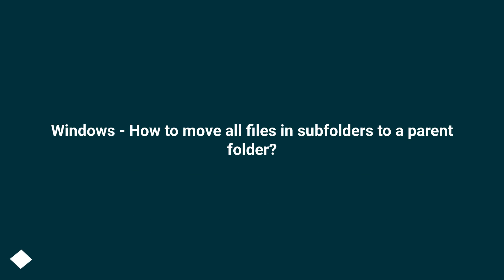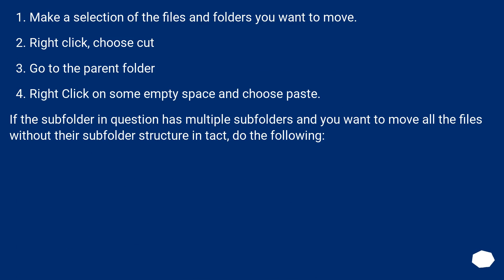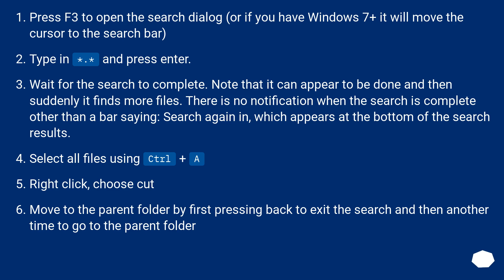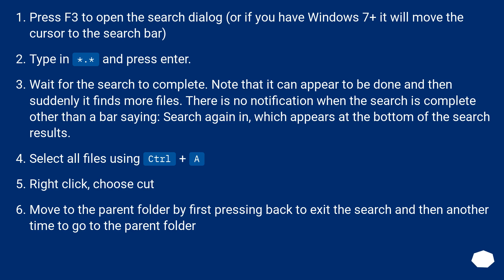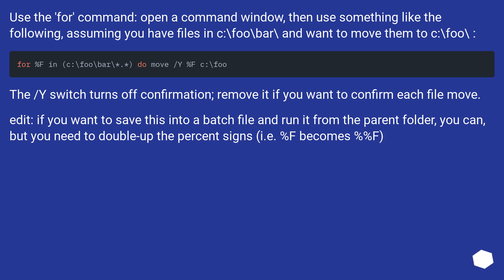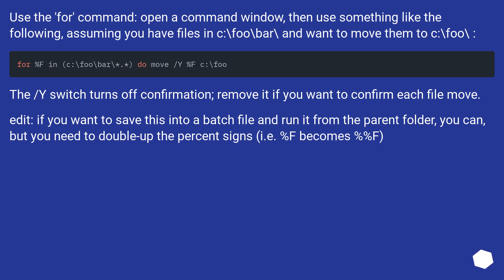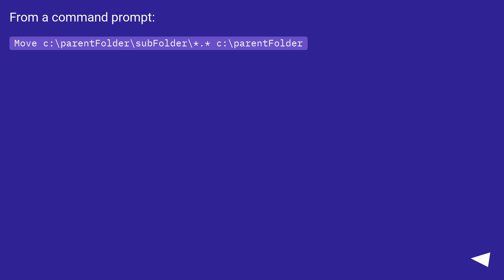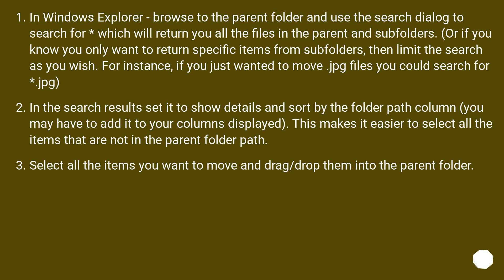Windows - How to move all files in subfolders to a parent folder?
Chapters
00:00 Question
00:20 Accepted answer (Score 74)
01:42 Answer 2 (Score 28)
02:21 Answer 3 (Score 10)
02:39 Answer 4 (Score 9)
03:34 Thank you